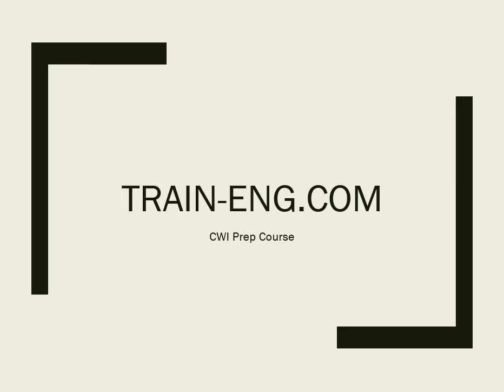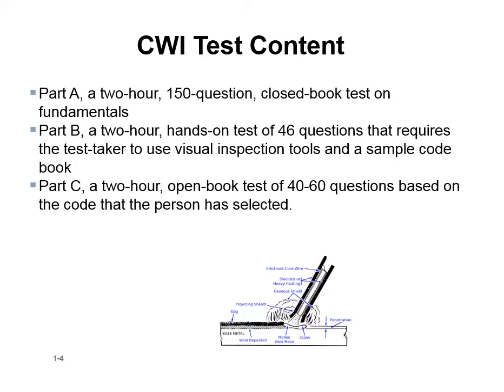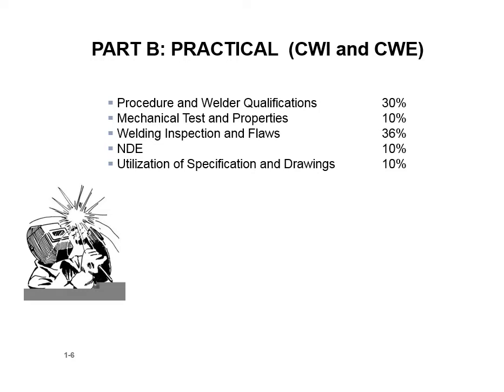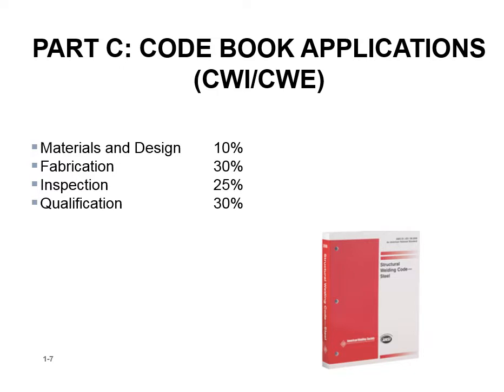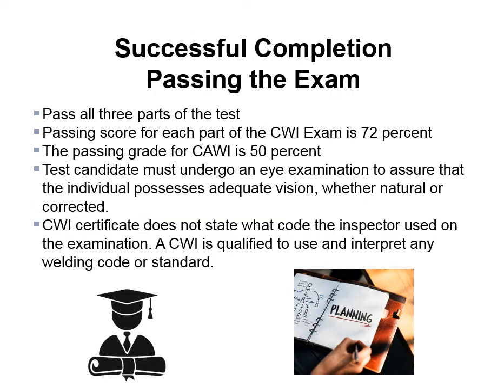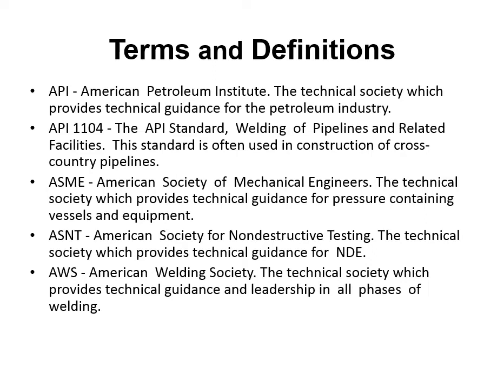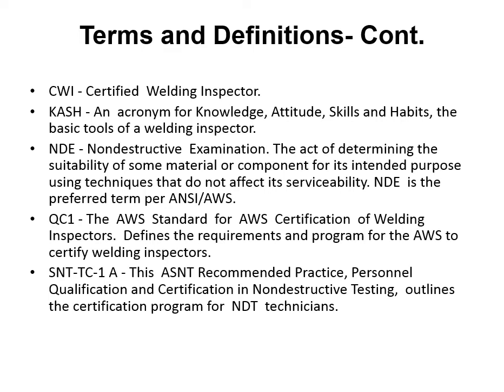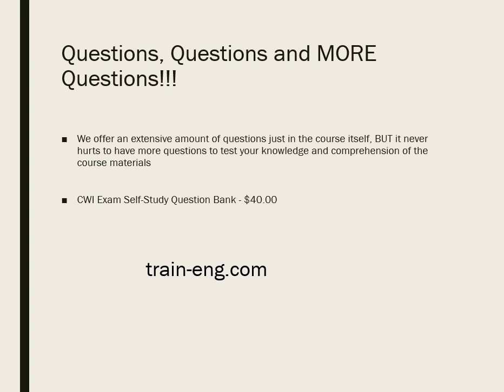CWI Course Module 1 Part 2 - Weld Inspection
Part 2 of a Certified Welding Inspector review course. Parallel to the material in the AWS CWI course. Certified Welding Inspector -This CWI Prep Course was built to help get students prepared for the American Welding Society (AWS) CWI Certification exam. Students can follow the instructor led powerpoint presentations and work their way through the modules and refresh their knowledge on a number of subjects that will come up on the CWI exam.

0:00 Introduction
0:28 CWI/CWE Online Part "A" Video Course
0:51 CWI Test Content
2:37 PART A: FUNDAMENTALS (CWI and CWE)
3:56 PART B: PRACTICAL (CWI and CWE)
5:51 PART C: CODE BOOK APPLICATIONS (CWI/CWE)
7:33 CODE SUBJECTS AVAILABLE AND CURRENT EXAM EDITIONS
9:06 Successful completion Passing the Exam
10:12 Vocabulary -Welding Terms
12:21 Terms and Definitions - Cont.
14:13 Summary-Module 1
15:54 à la carte
16:40 Questions, Questions and MORE Questions!!!